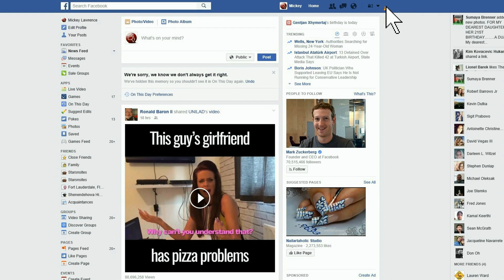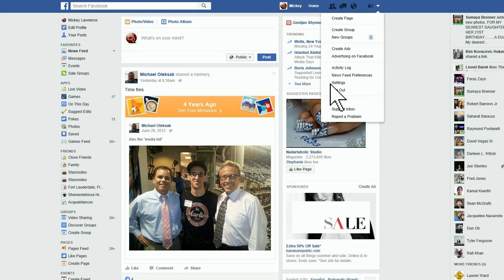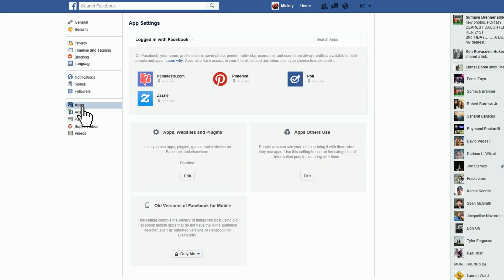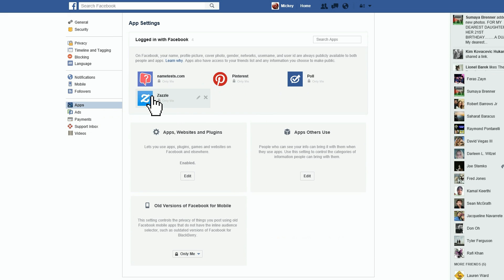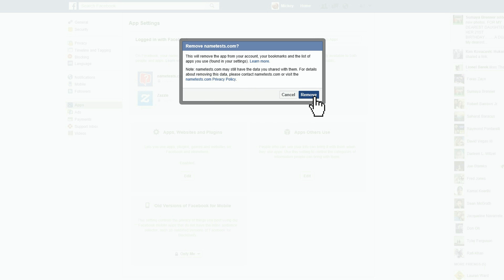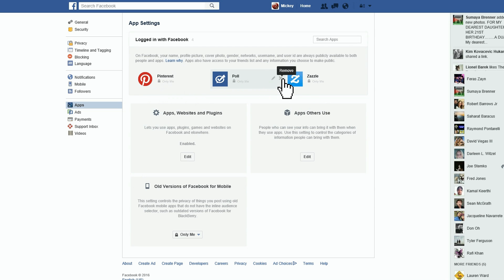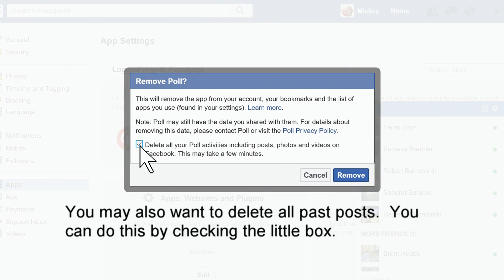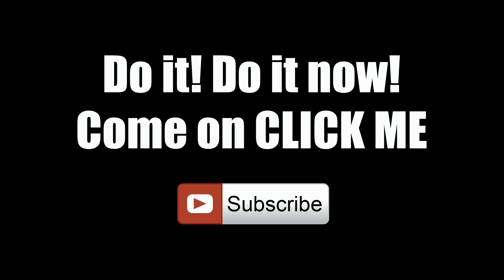How to Revoke Facebook App Permissions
You need to know How to revoke Facebook app permissions.

Checking up on your Facebook app permissions isn't something most people think to do—and even if the kind of person who says "I don't play games on Facebook," or "I don't sign up for any of that crap," you may still have a few leftover  web services you've connected to your Facebook account for login purposes or other accounts that are in there from a long time ago. It'll only take a few minutes, and your privacy will thank you.

Log in to Facebook.
Click the drop-down arrow next to Home in the upper right, then select "Account Settings."
Select "Apps" on the left sidebar.
Scan the list and click the "x" on the right of any app you want to clear.

Deciding what applications to remove is easy — if you don’t use it, revoke access to it. Be sure to check your list of connected applications and websites regularly on the websites you use. If you give an application or service access to sensitive data, be sure to revoke its access when you stop using it.

This is something you should do frequently, at least every couple of months just to be sure you're account is safe.